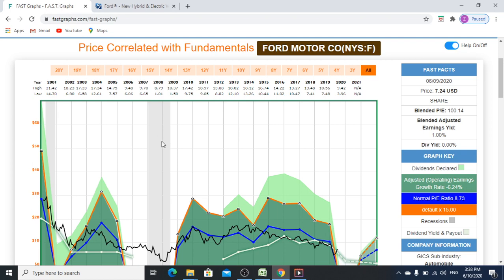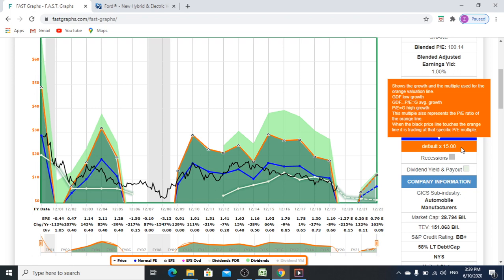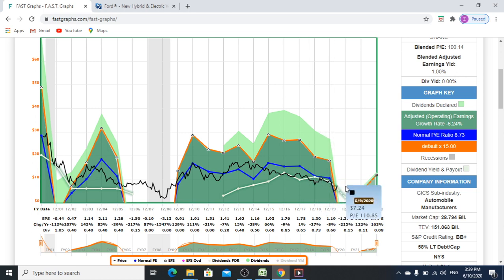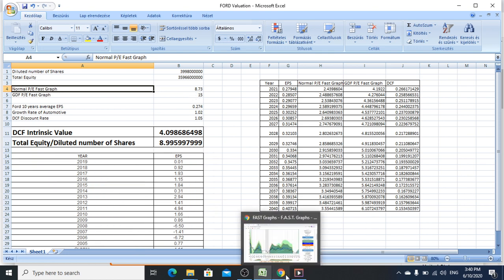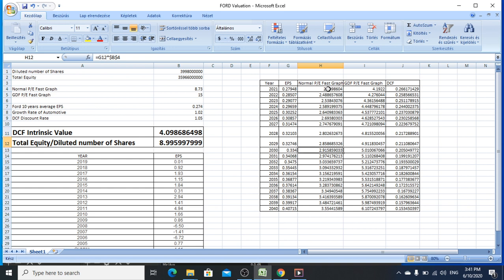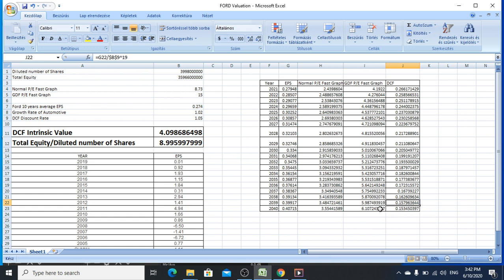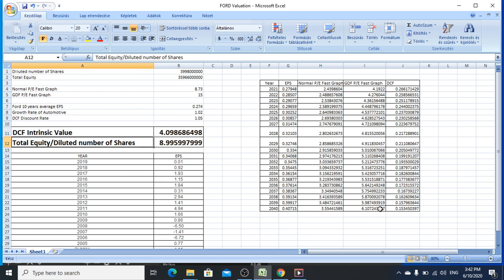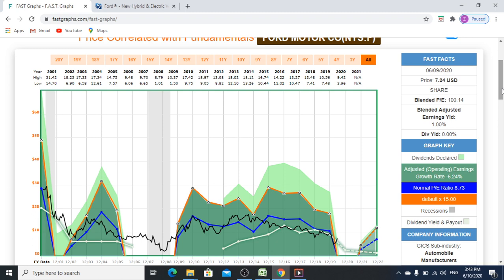Ford Motor Company, stock valuation